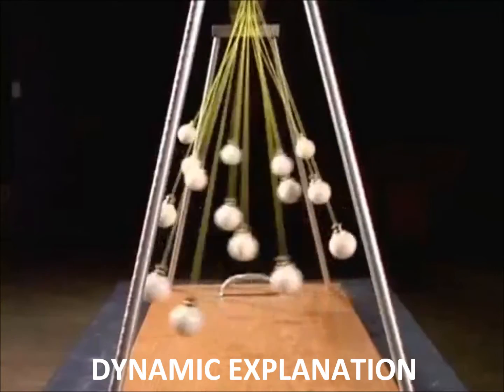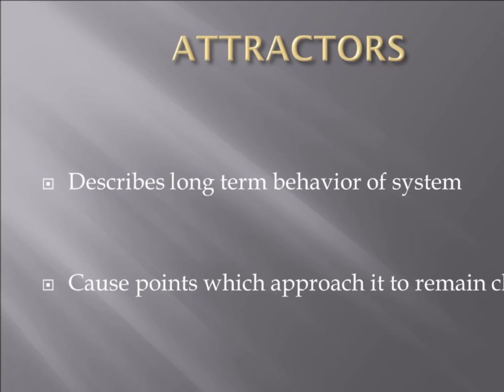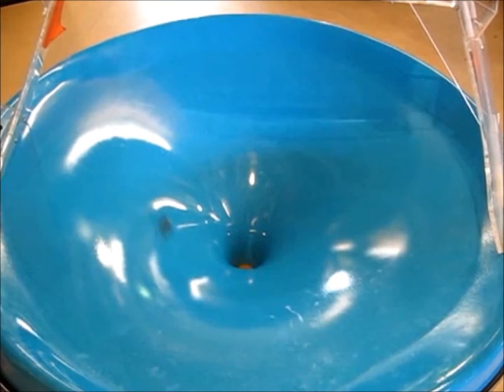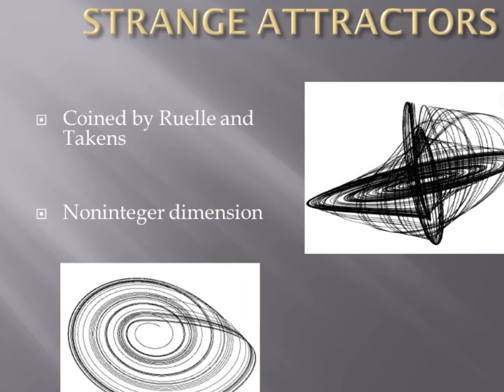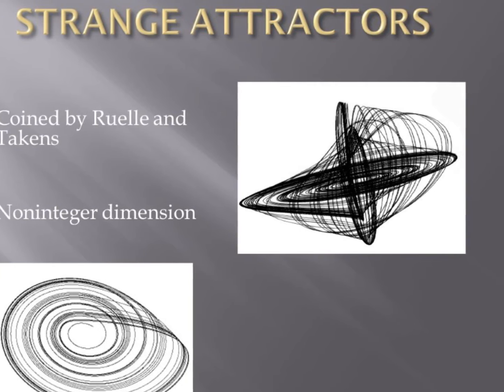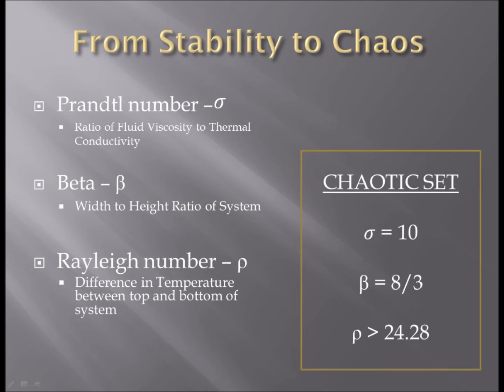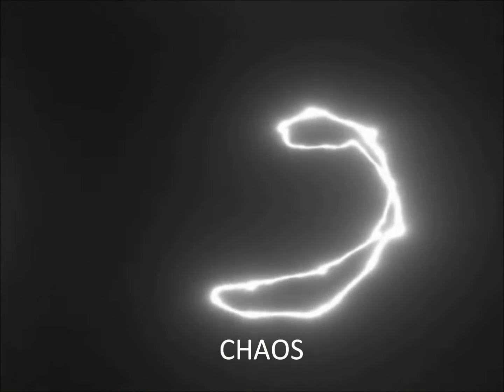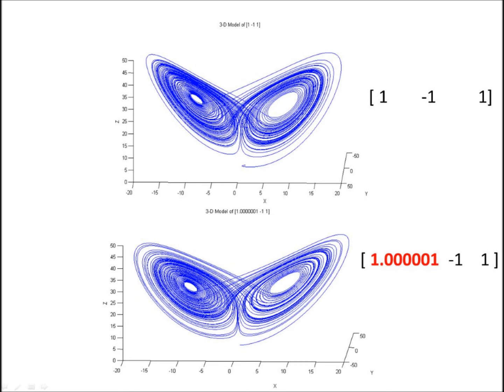The Lorenz Attractor - Math 442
Final Project for Math 442 at Texas A&M University under Professor Linhart.
Authors:
Allen Hamilton - Senior Industrial Engineer
Daniel Farias   - Senior Electrical Engineer

Abstract:
In this video the origination of  Edward Lorenz's strange attractor is given along side a detailed overview of the system itself and how it functions. Results and conclusions are also drawn and presented for the viewer.